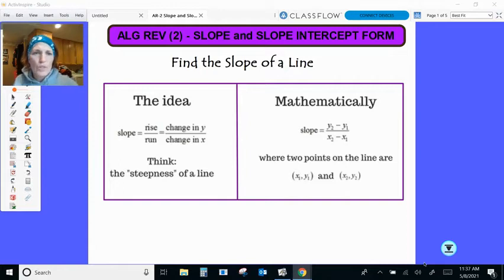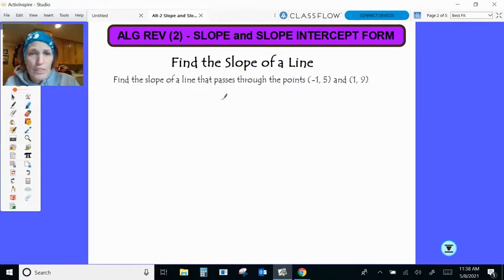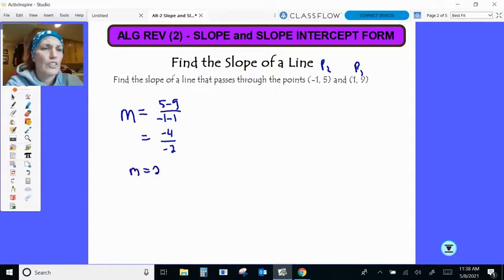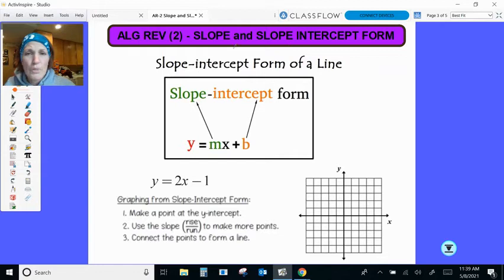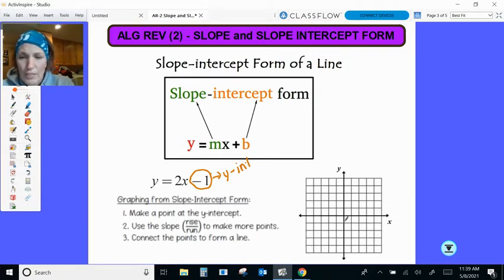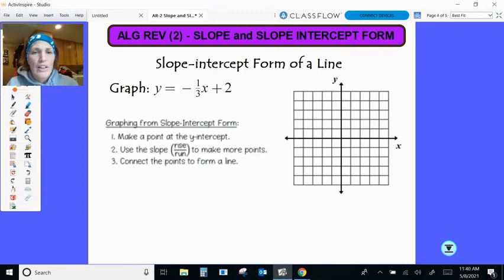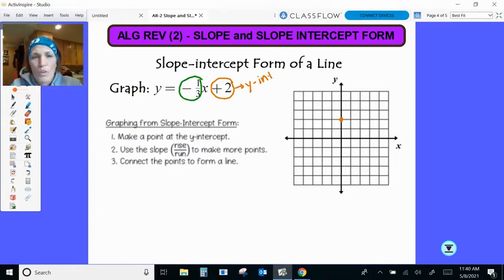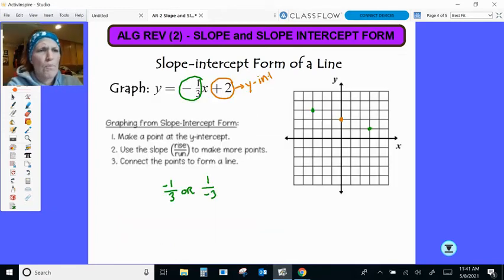AR (2) - Slope and Slope Intercept Form